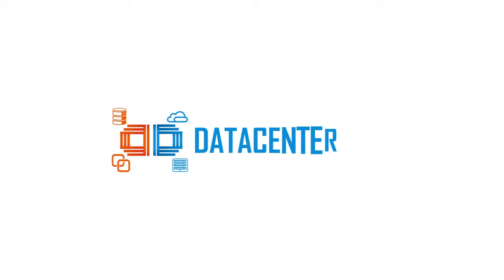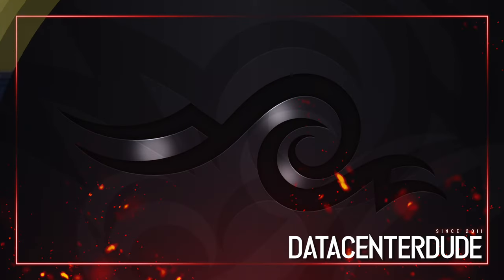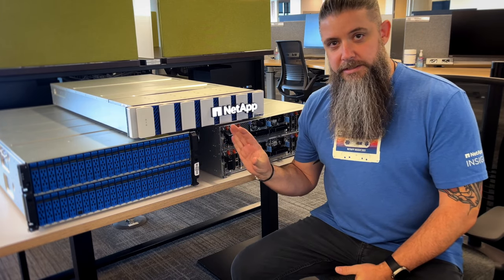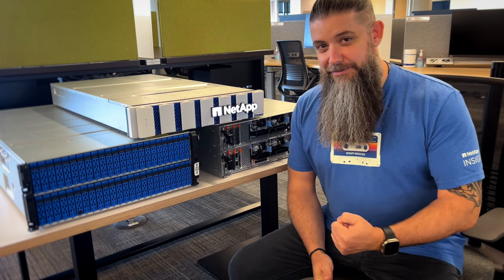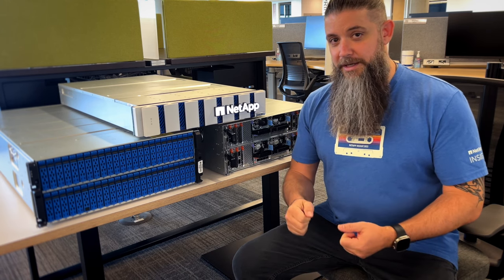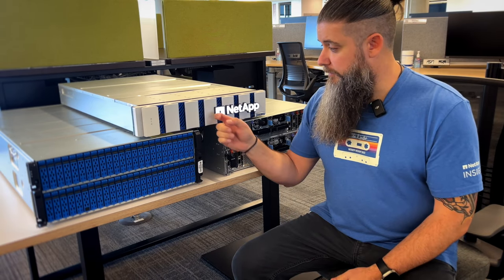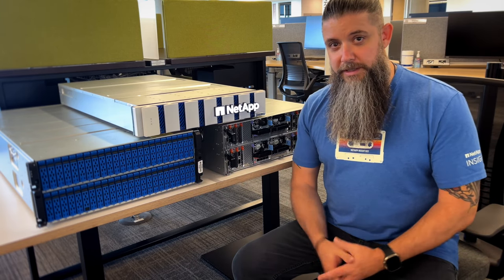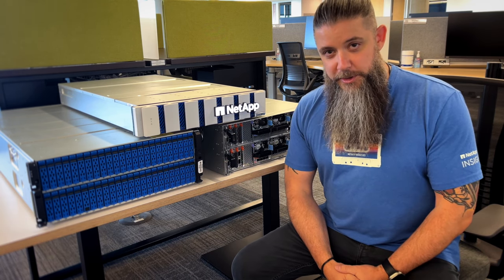NetApp BLOWS THE DOORS OFF with new AFF A-series Family!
Just when you thought NetApp might be slippin, here they come with a whole new line of the highest performance systems they've ever released. Here's a sneak peek on launch day of the newest all-flash AFF A-series extreme performance lineup. I'll have deep dives of each of these systems here on the channel soon going over all the internals and I/O options very soon!

► MORE CONTENT ►
Coming Soon...
💬 Social Media 💬
► CHAPTERS ►
0:00 Intro
0:18 Welcome to the Family!
0:25 Light up Bezels!
0:37 A70 vs A90
1:44 Modular A1K
2:23 Deep Dives coming soon!
2:37 NetApp Announcement Livestream